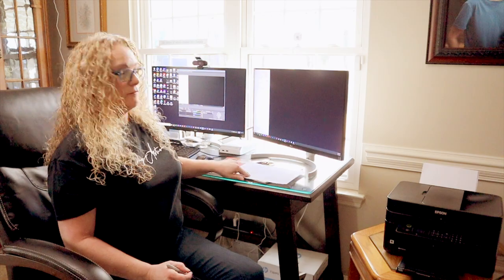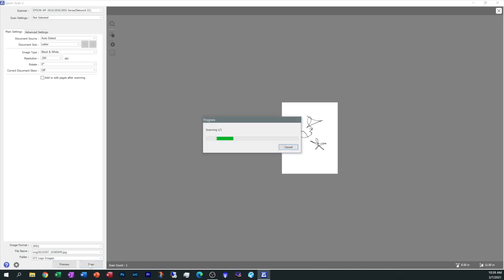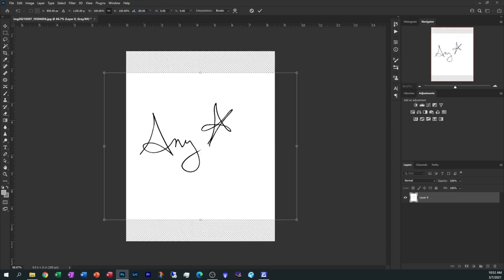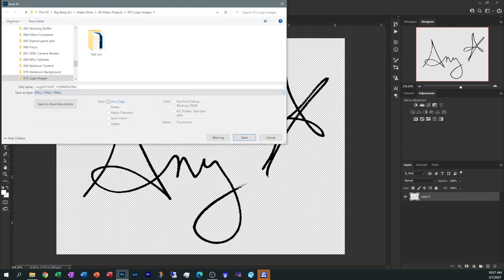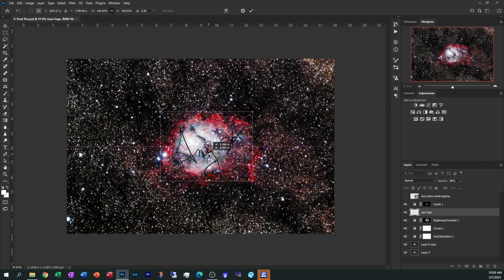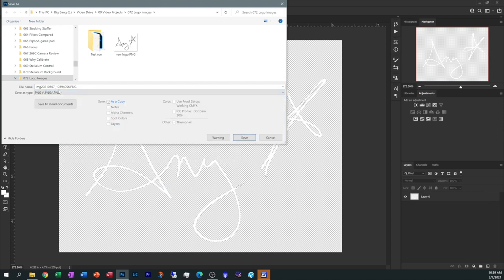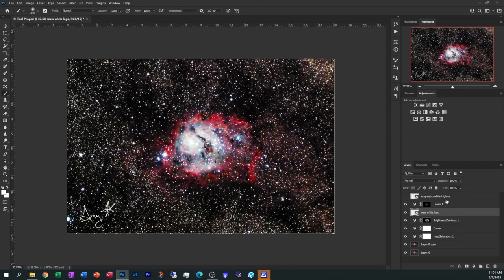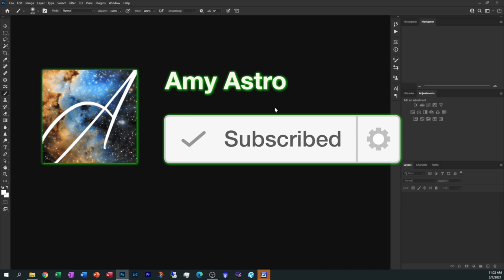Custom Logo: Adding YOUR Signature to YOUR Images, Using Photoshop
Custom Logo: Creating and Adding YOUR Signature to YOUR Images, Using Photoshop
Now you are taking amazing images it is time to put YOUR Signature on them.   We will create a custom logo is as easy as signing your name on a blank piece of paper.  Then modifying it with photoshop. I show you how to create a custom logo and place them on your images. Take your images to the next level.

New Portable Monitor (so cool!)

10.1" Small Portable Laptop Computer Monitor